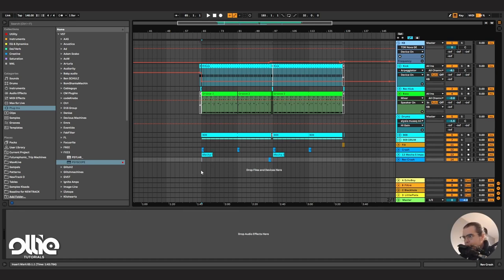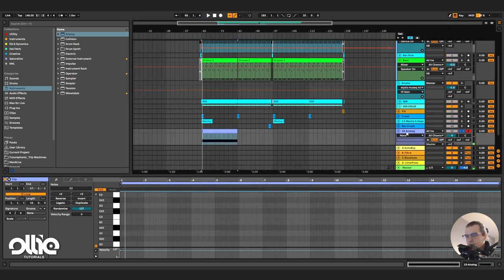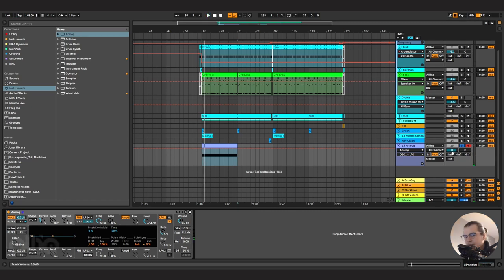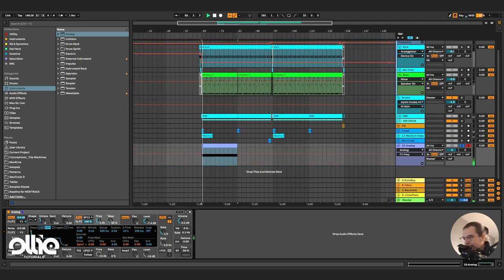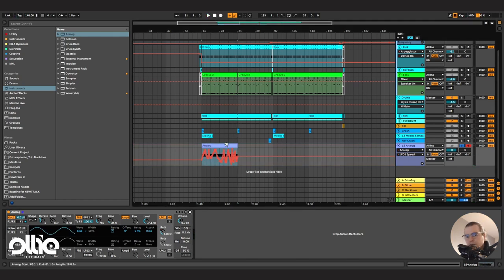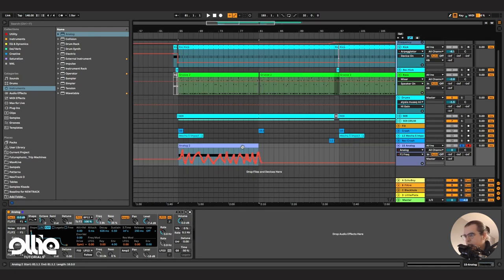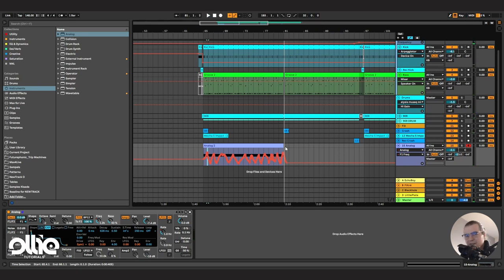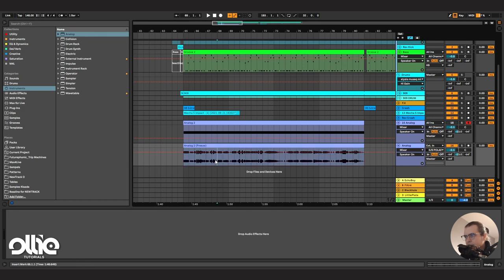[Ableton tutorial] How to nail every squelch you make with Ableton's Analog.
Hello Internet,

The squelch is a common technique in Psytrance production, pretty simple to achieve but hard to nail.
Just like a 303 acid sound the perfect squelch needs the perfect filter and in this tutorial I want to show you this hidden gem in Ableton live that has THE filter for a perfect squelch.

*TIMETABLE*